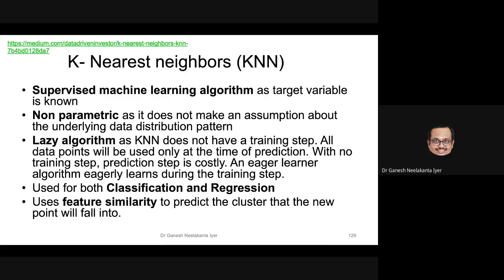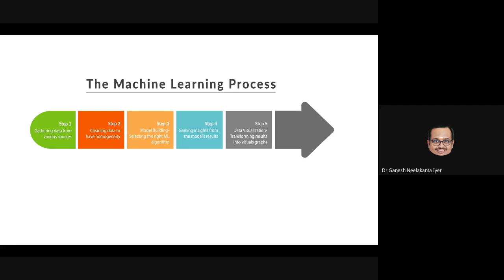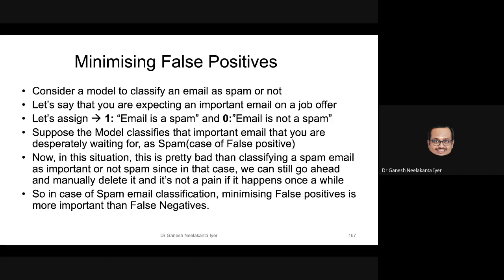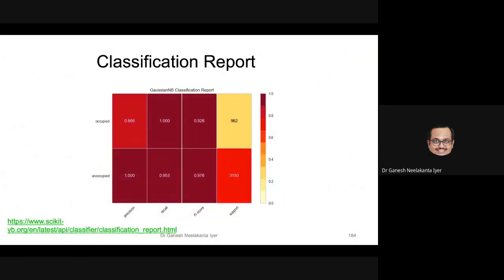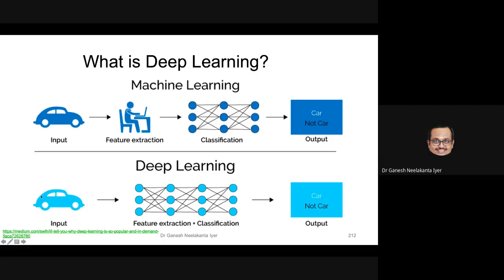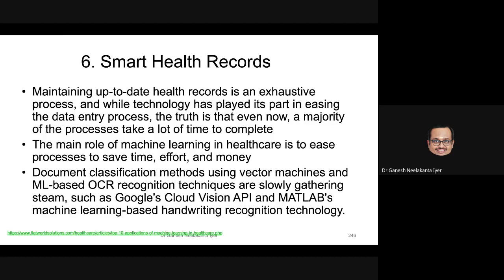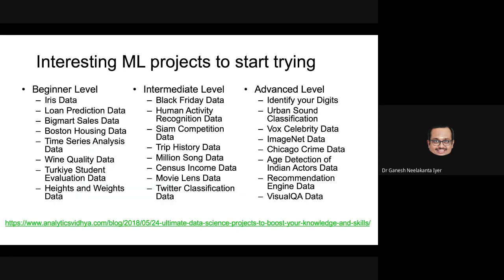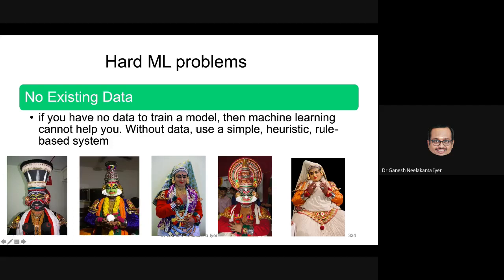Introduction to Data Science and Machine Learning|session2|Day1|ATAL AICTE|FDP|CSE|ESEC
Erode Sengunthar Engineering College(An Autonomus Institution)
Department of Computer Science and Engineering
Organized
Online Faculty Development Programme(FDP)
on "Data Sciences"
 from 7th to 11th September 2020

 Session 2
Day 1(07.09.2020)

Topic : Similarities and Difference in Data Science and Machine Learning career paths

Resource Person:
 Dr.Ganesh Neelakanta Iyer
 Site Reliability Engineer,
Salesforce,
 Hyderabad